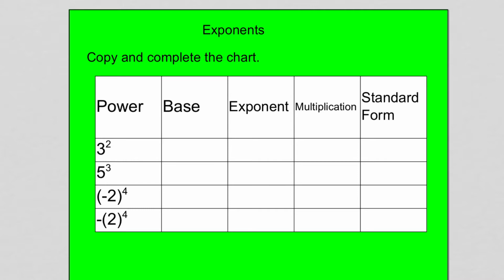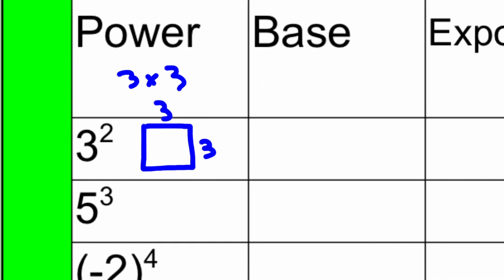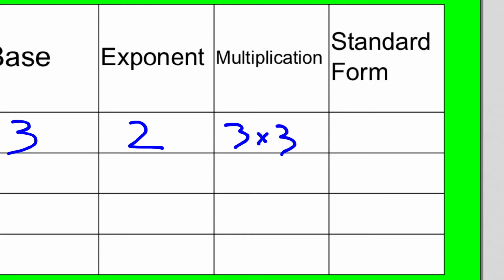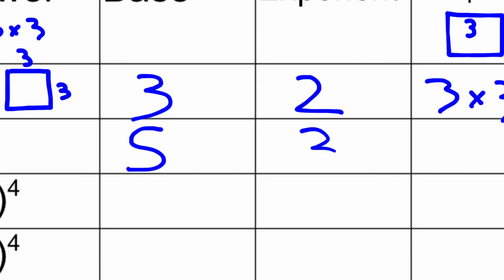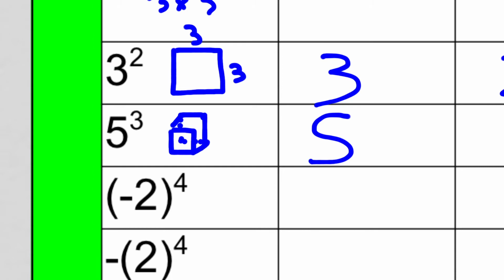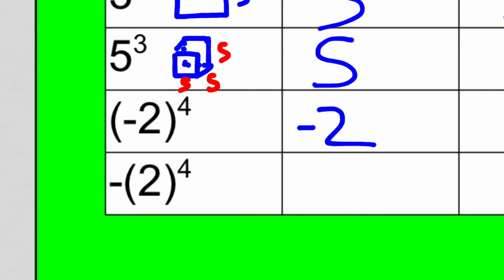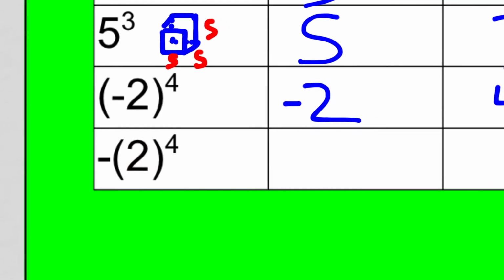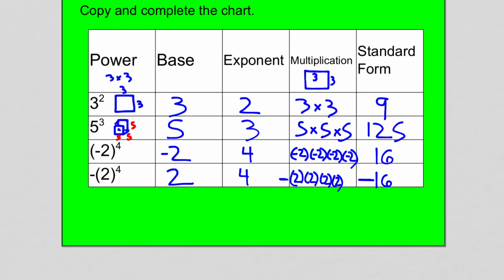Grade 8 Exponents